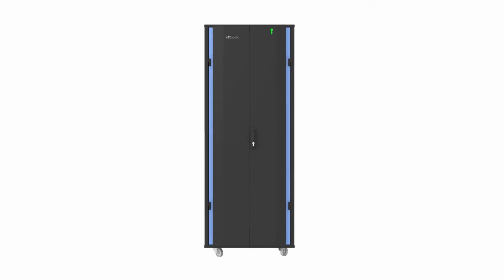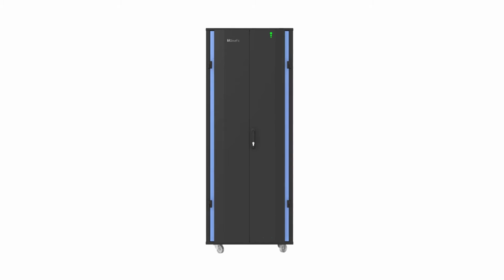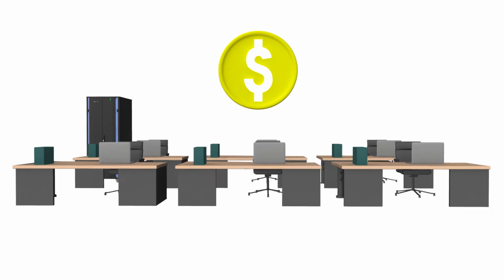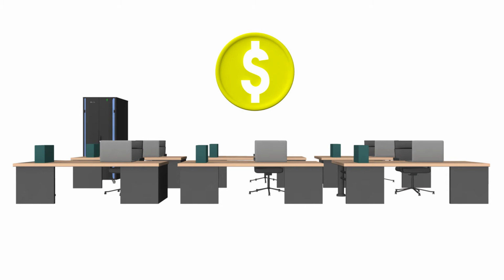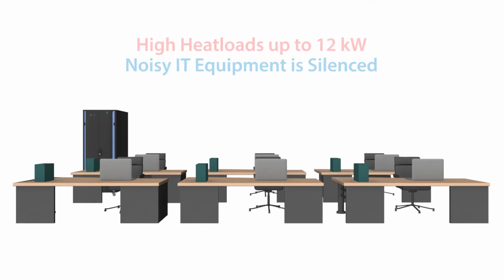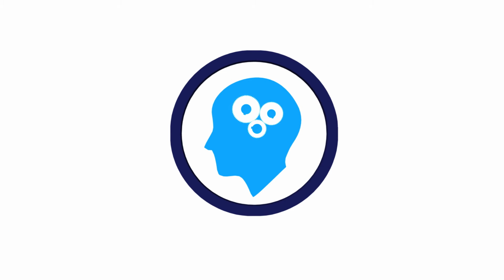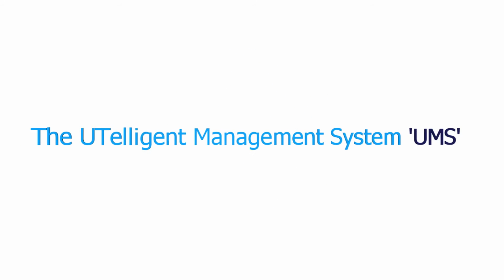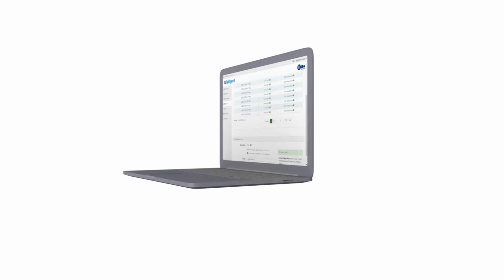UCoustic Edge 9210i Soundproof Server Cabinet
The latest USystems product utilising the unique environmental product built in.
UCoustic Edge 9210i is the best performing soundproof cabinet in the world, managing heat loads of up to 12kW removal